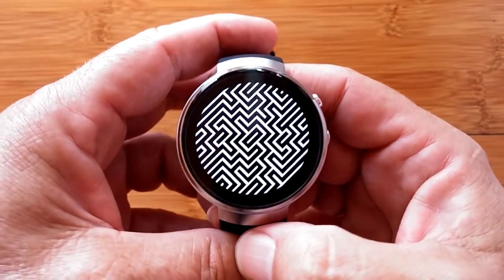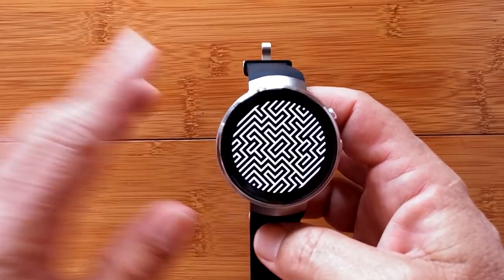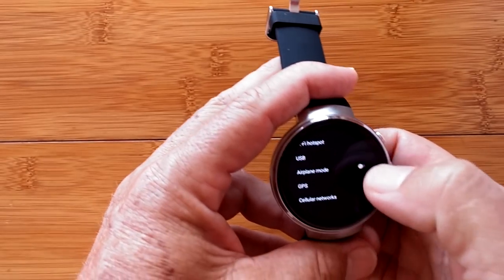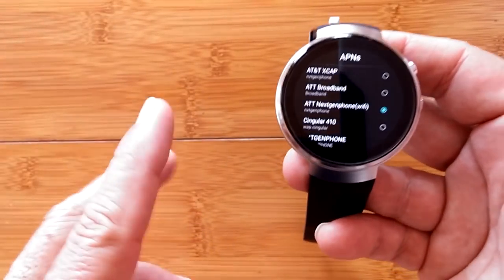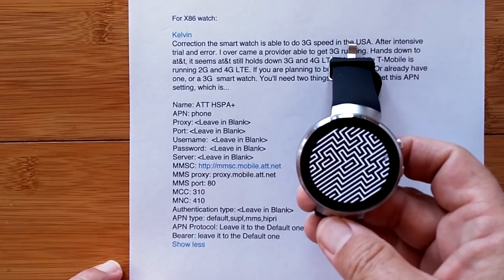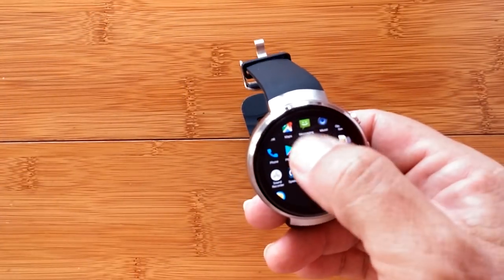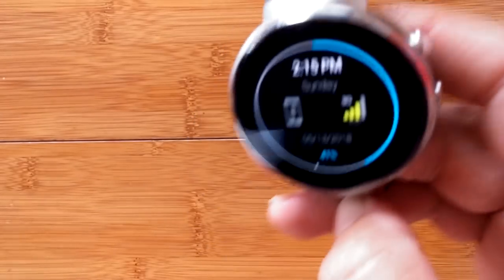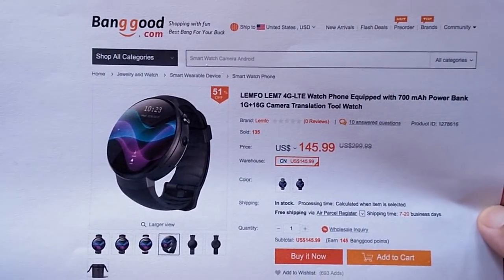LEMFO LEM7 4G Cell 1GB/16GB Android 7 Smartwatch: Cellular Setup for 4G LTE Communications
LEMFO LEM7 4G-LTE Watch Phone Equipped with 700 mAh Power Bank Camera Translation Tool ($15 OFF Coupon: lemfo4g)

This LEM7 smartwatch has been provided by Banggood for review. Many thanks to our viewers for making this YouTube site popular and to Banggood for their support. If you are interested in purchasing this LEM7 smartwatch, please use the link listed above. It will help us receive more watches to review for you in the future. Thanks!

DESCRIPTION:
The LEMFO LEM7 supports 4G LTE data communications in various regions around the world, and has fallback capability to 3G and even 2G if necessary. This short video walks through the setup for connecting to at&t in the USA. The information may be useful in other countries as well as long as you can modify the procedures to fit your local carrier's requirements.

Special optical illusion watch face shown in video: I'm still looking for it! I'll post the link when I find it.